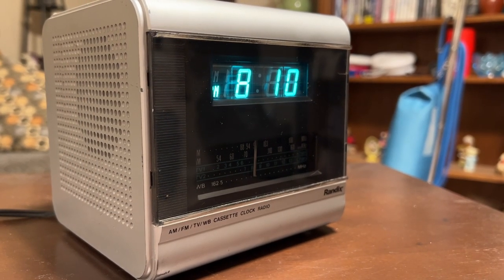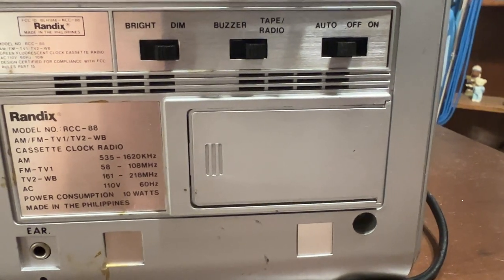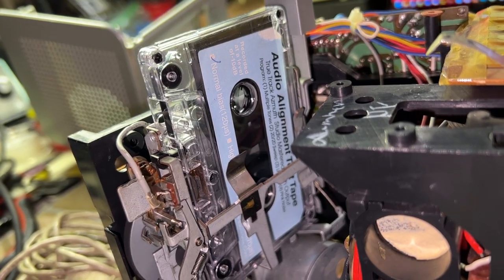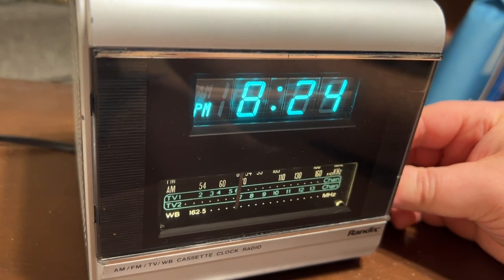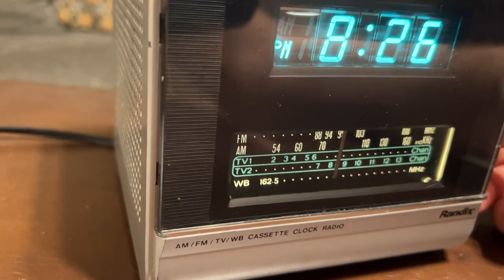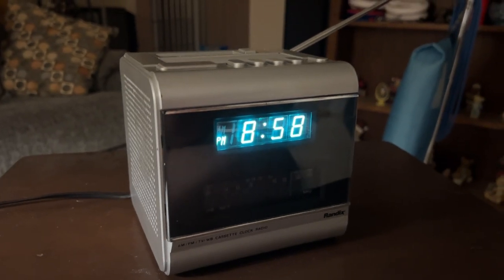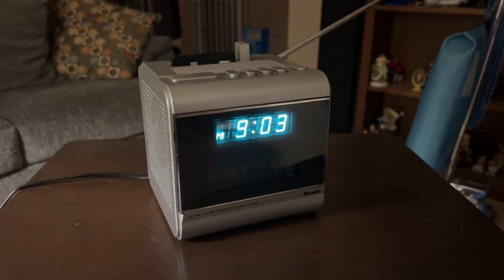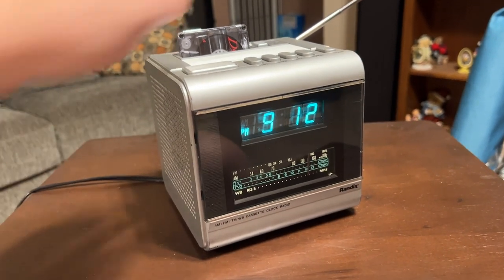1983 Randix AM/FM/TV/WB Cassette Clock Radio Model RCC-88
Recent thrift store find of this cool Randix AM/FM/TV/WB cassette cube.